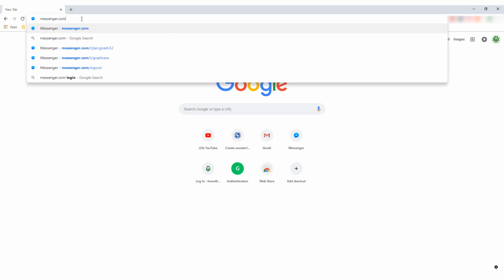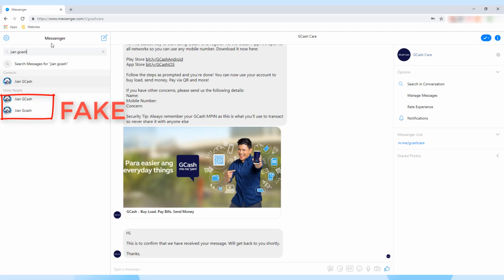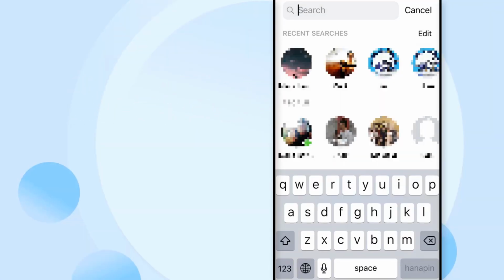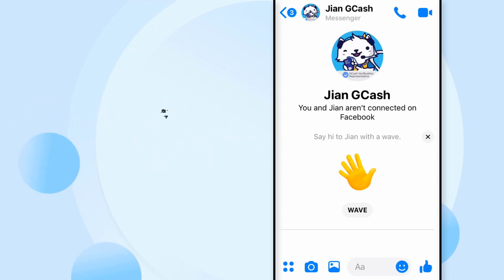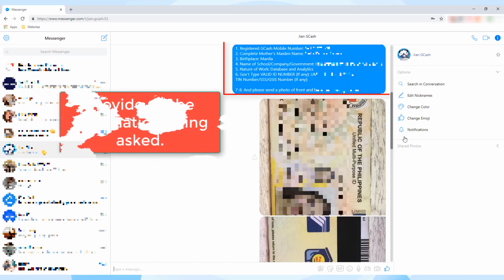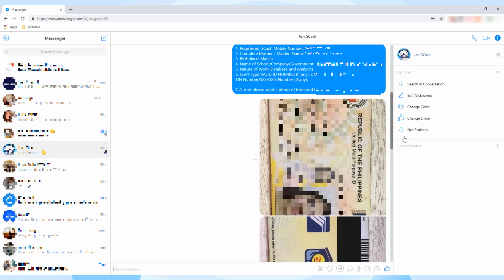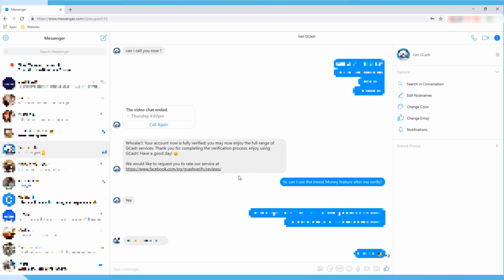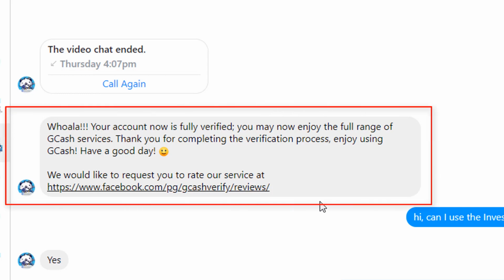GCash Messenger Full KYC Verification | How to Avoid Scam and GCash Fake Accounts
UPDATE!!! Wala na pong GCash Care. Any concern about GCash KYC, check nyo po dito sa mga channels na to.

GCash KYC Verification via FB Messenger (2019) [Do this if having issue with GCash App]

Did you go through the KYC verification but your account is semi verified?
Or maybe your account has not been verified yet?

If you already tried verifying your account using the GCash App and you are having issues with it like

matagal yung verification
may error message - Gcash error
wala pang narereceive na confirmation
unable to verify your account

then there is another option to verify your account - the KYC Verification.
You can KYC verify your account by using your Facebook Messenger.

In this video, you will show how to fully verify your account.

Make sure that you are chatting with the correct account as there are a lot of bogus, scam, fake gcash messenger account online.

Beware of scammers, I highlighted some GCash fake facebook accounts in the video.

What do you need to Fully KYC Verify your account?

Provide the following:
1. Registered Mobile Number:
2. Complete Mother's Maiden Name:
3. Birthplace:

and more.

You also need to provide a Valid ID.

List of Valid IDs Accepted in GCash for KYC Verification:
Valid ID:
1. Passport
2. Driver’s License
3. PRC ID
4. NBI Clearance
5. Police Clearance
6. Postal ID
7. Voter’s ID
8. Barangay Certification
9. GSIS e-Card
10. SSS Card
11. Senior Citizen Card
12. OWWA ID
13. OFW ID
14. Seaman’s Book
15. Alien Certification of Registration/Immigrant Certificate of Registration
16. GOCC ID (e.g., Armed Forces of the Philippines (AFP) ID)
17. HDMF ID
18. Certification from the National Council for the Welfare of Disabled Persons (NCWDP)
19. DSWD Certification
20. Integrated Bar of the Philippines ID
21. MARINA ID
22. Company IDs issued by private entities or institutions registered with or supervised or regulated either by Bangko Sentral ng Pilipinas (BSP), Securities and Exchange Commission (SEC) or Insurance Commission (IC)
23. School ID with photo (for students who are beneficiaries of remittances/Cash-In or phone-to-phone (P2P) transactions who are not yet of legal age)